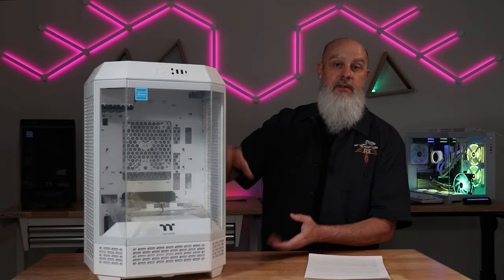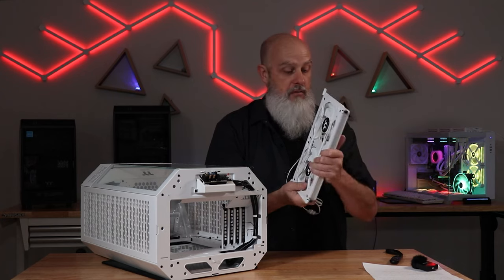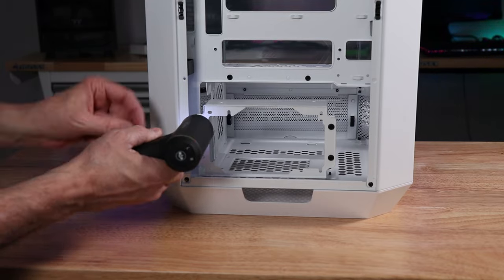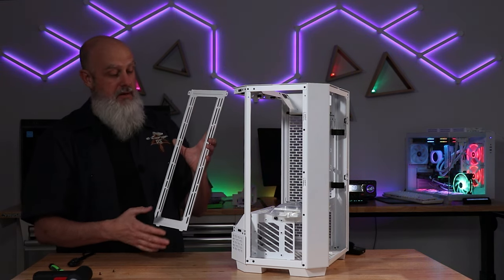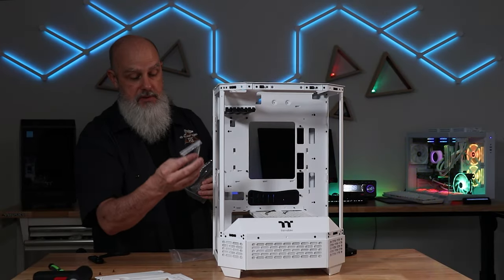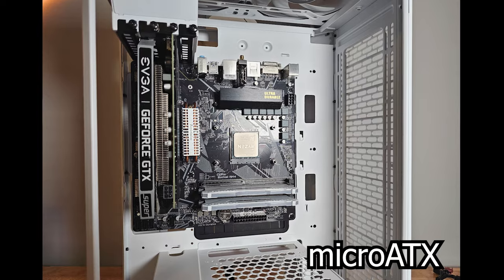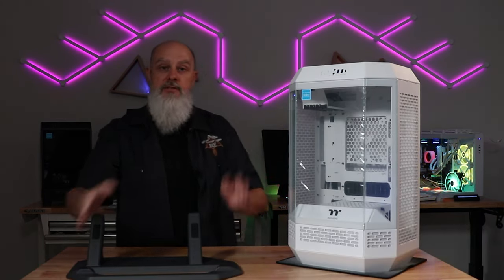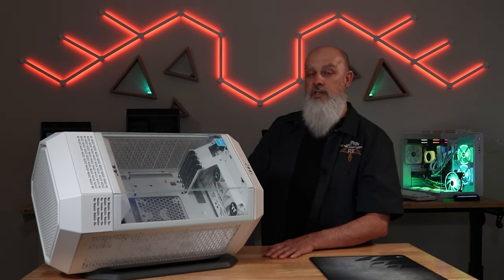THE TOWER 300 and CHASSIS STAND Overview and Teardown - Don't miss this case from Thermaltake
Check out the new Tower 300 PC Gaming case from Thermaltake. This is an overview and complete teardown of this case and the Chassis stand. Overall, a great entry into the tower series cases.  This case comes in multiple colors.

You can check out the products discussed using the following affiliate links, using these does benefit the channel at no additional cost to you, a huge thank you if you choose to use them.

*Tower 300 SNOW*
*CHASSIS STAND KIT*
*LCD DISPLAY PANEL*

My Personal Favorite:

*TOWER 500 CASE*

Chapter List:

00:00 - INTRO
00:30 - TOWER COMPARISON
00:48 - TOP COVER
01:38 - TOP FANS AND IO
03:28 - REAR COVER
05:04 - POWER SUPPLY
05:44 - GLASS PANELS
06:36 - SIDE COOLING
08:43 - ACCESSORY COVERS
11:55 - MOTHERBOARDS
12:59 - TOP IO
14:31 - CHASSIS STAND